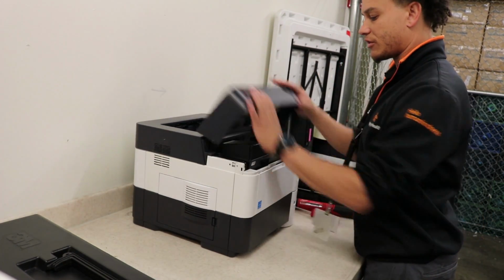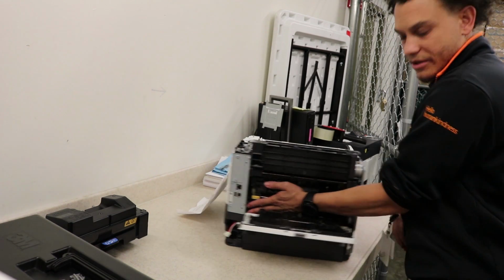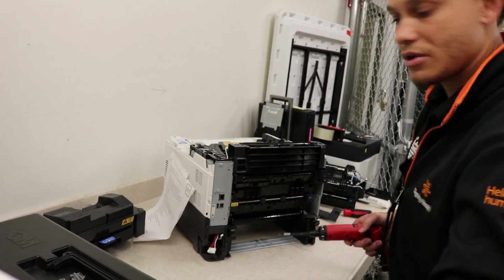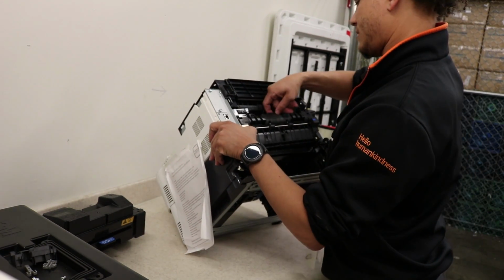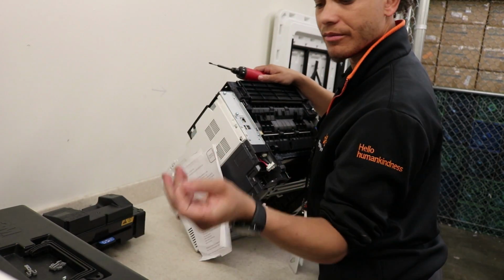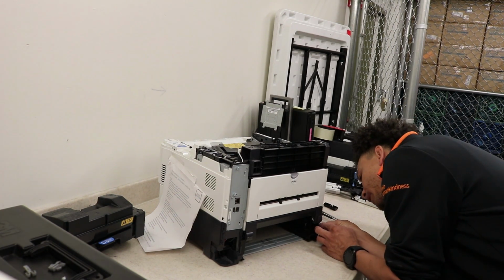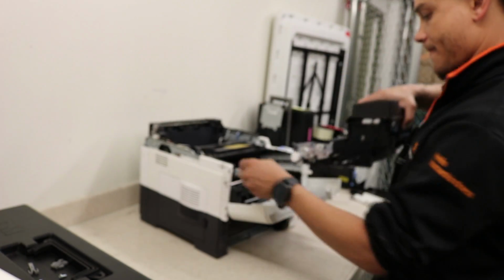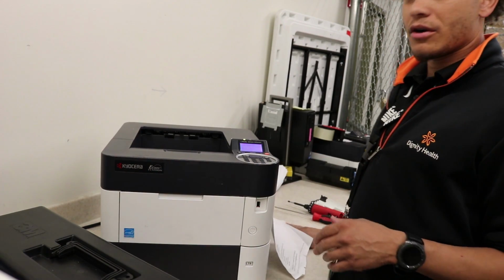How to replace fusing unit on Kyocera FS 4200 4300 printer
This video explains how to replace a fusing unit on a Kyocera FS-4200/4300 printer. Please leave comments for videos requests.